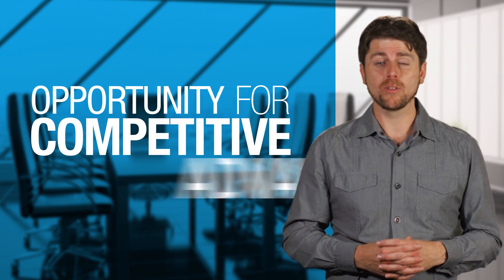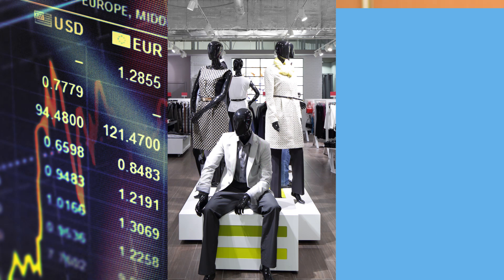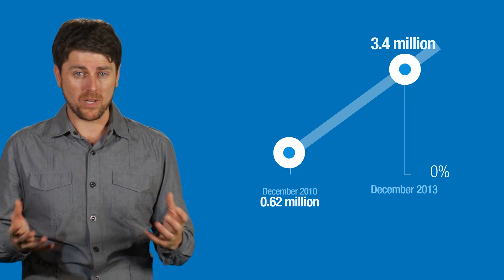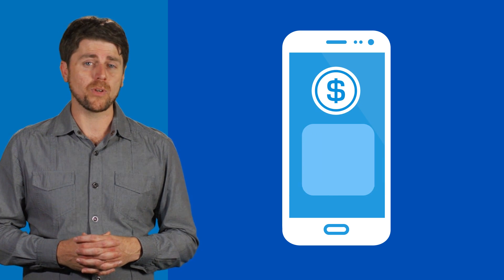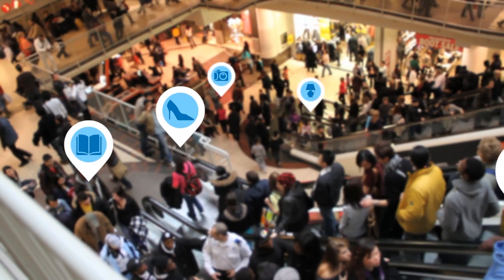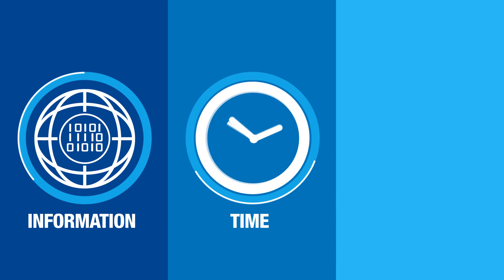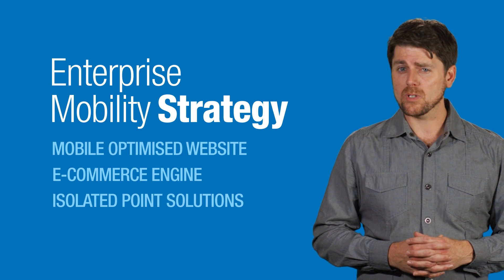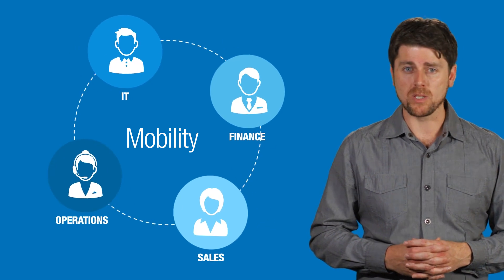Drive customer engagement with a Mobility strategy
Drive innovation and competition advantage through the mobile delivery of information, sales, service and support.